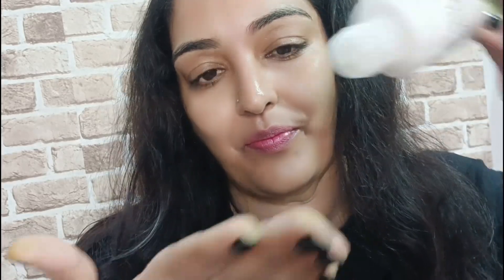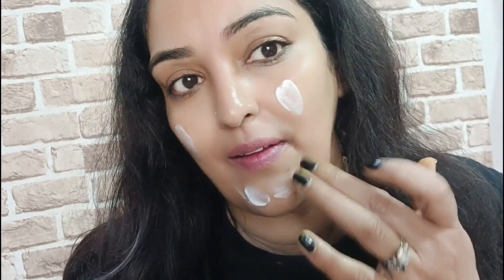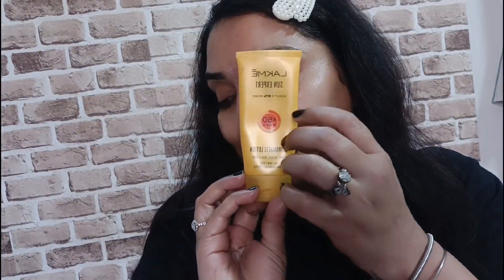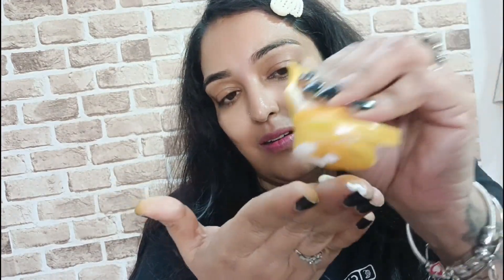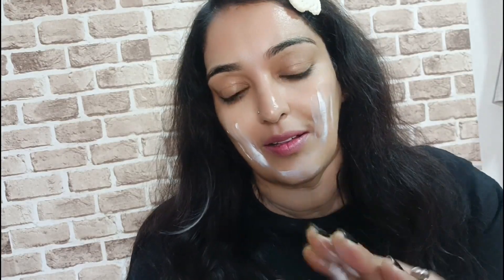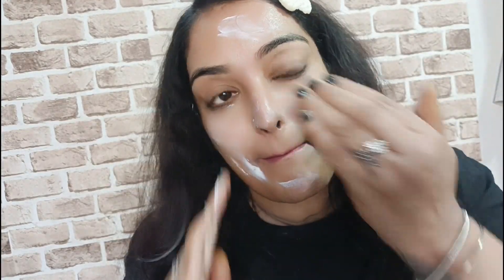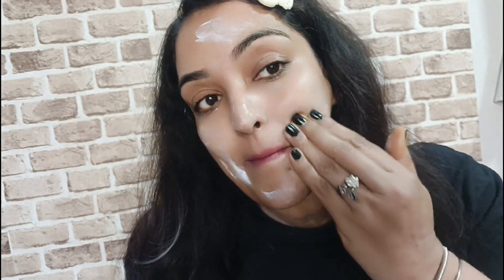Full Summer Skincare in just 3 affordable products | Summer skincare routine